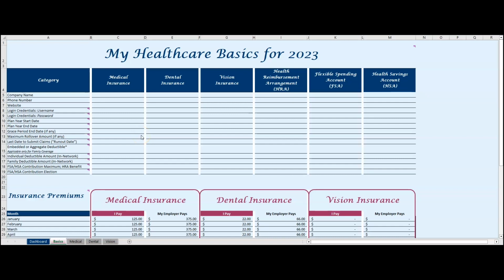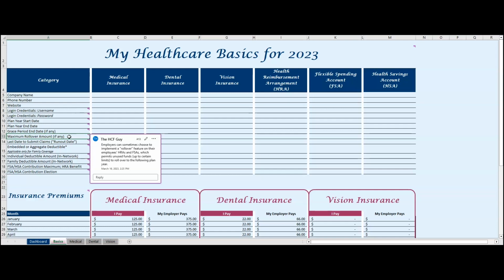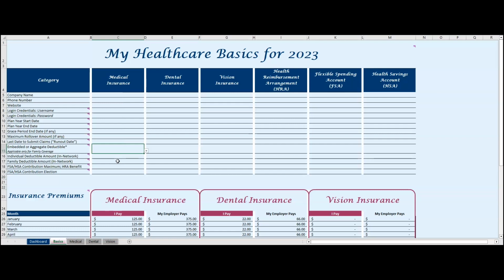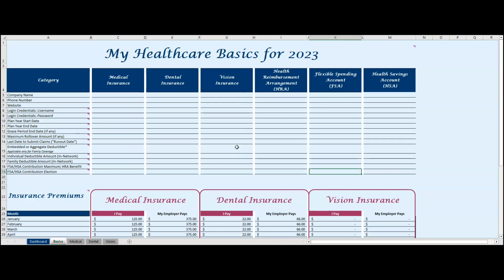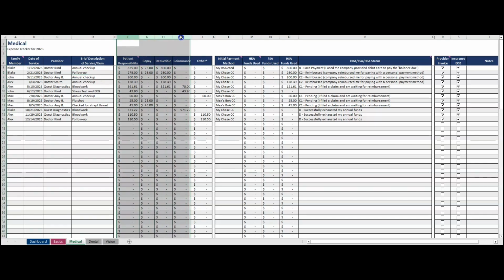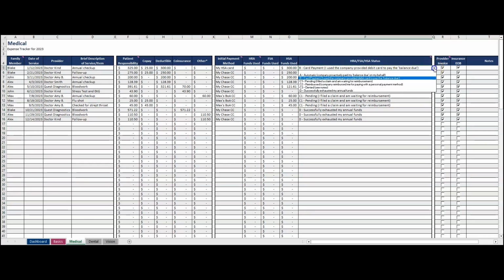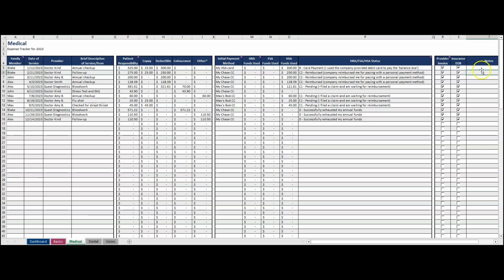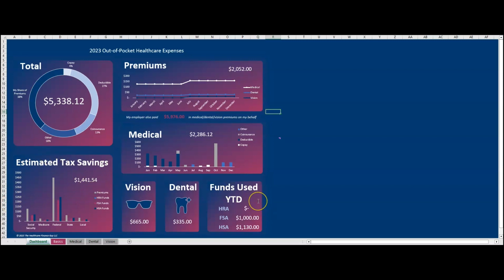The ULTIMATE way to track your healthcare expenses | Excel Tracker Tutorial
Managing your healthcare expenses can feel overwhelming and balancing medical/dental/vision insurance plans while participating in HRAs/FSAs/HSAs adds unnecessary stress.  Watch this video to learn about the ultimate way to track your family's healthcare expenses.

Please note that the information mentioned in this video and in the referenced tracker is for fun (i.e., entertainment, organizational, and educational purposes) and it is solely your responsibility for using the plans/accounts correctly and for securely storing the information you choose to include on this tracker.  Confirm all information with your employer, brokers, and administrators before making any decisions.

00:00 Intro
01:25 Basics Tab
14:09 Medical/Dental/Vision Tabs
22:01 Dashboard Tab
25:11 Outro